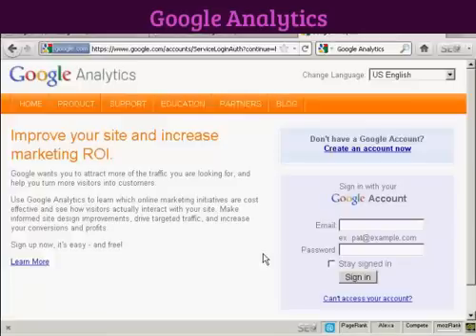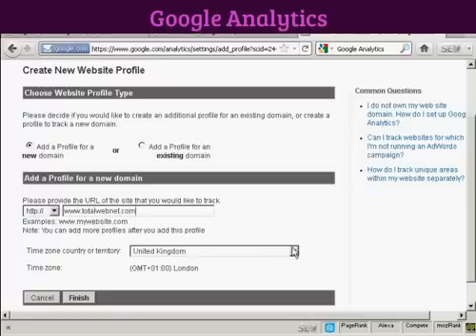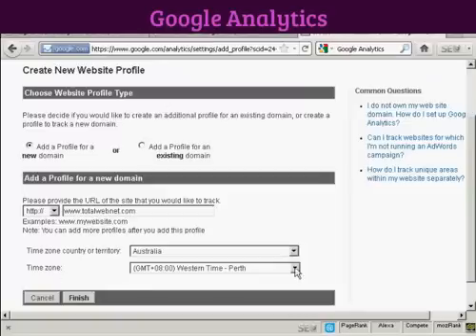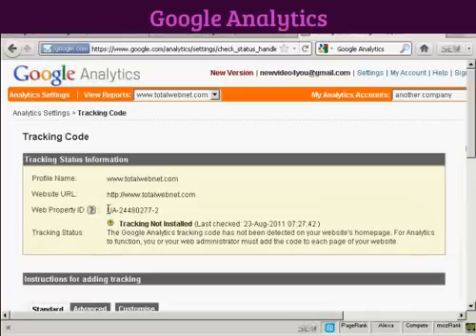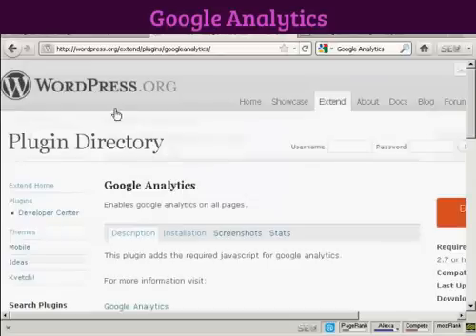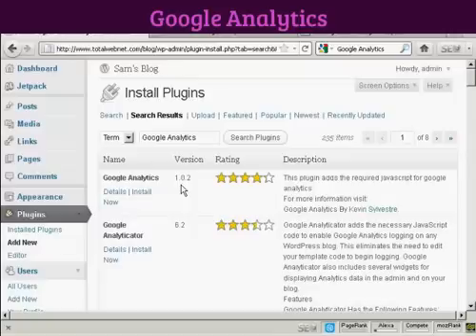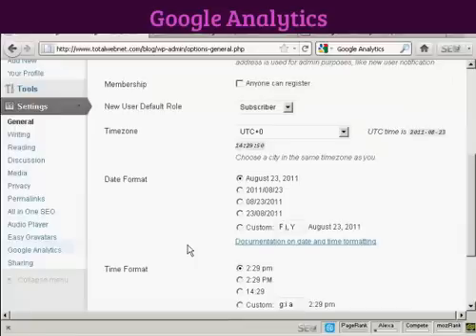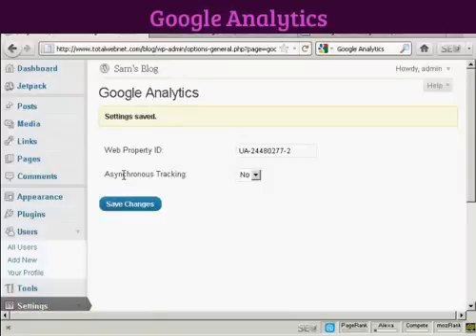Adding Google Analytics to your WP blog